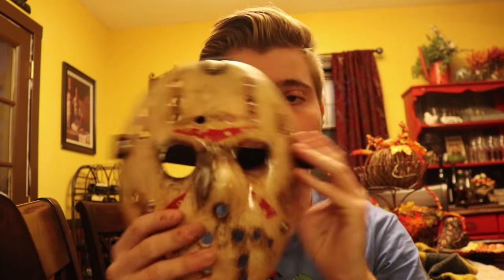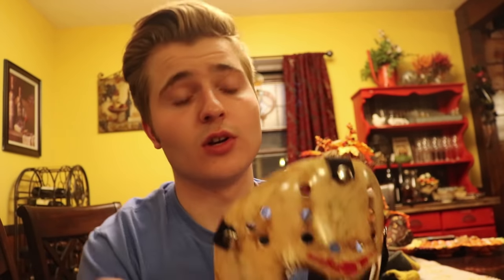$4 Ebay Jason Mask Makeover- Jason Voorhees Mask DIY Tutorial Friday the 13th